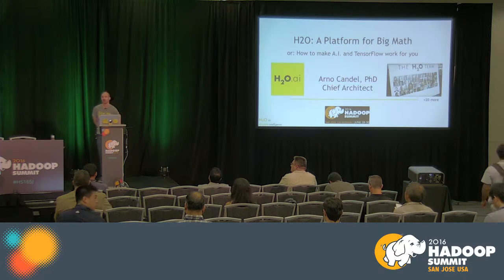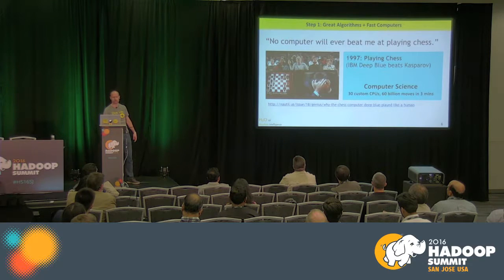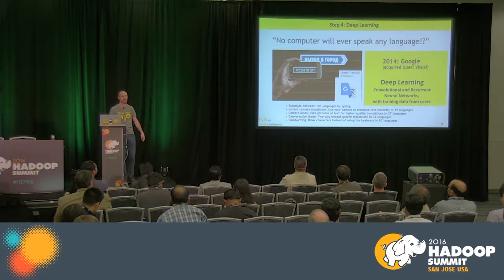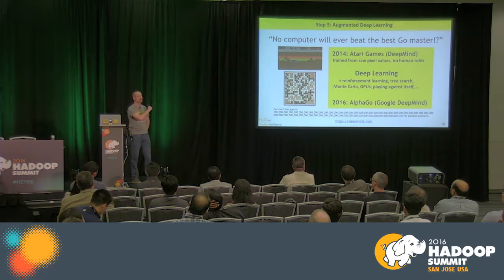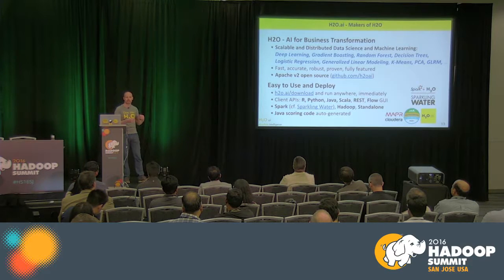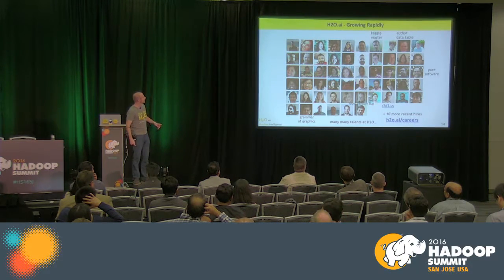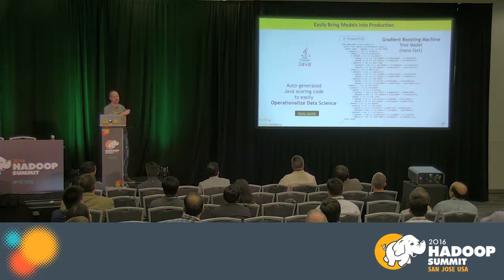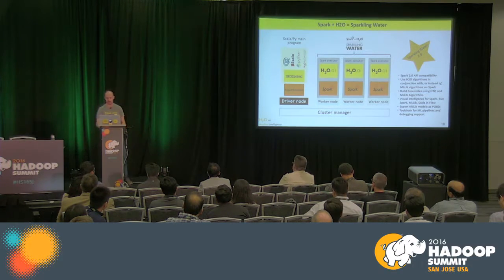H2O A Platform for Big Math